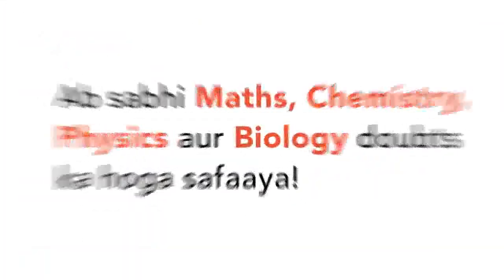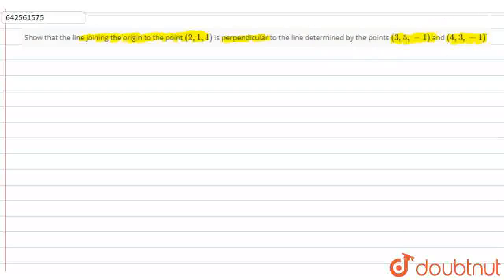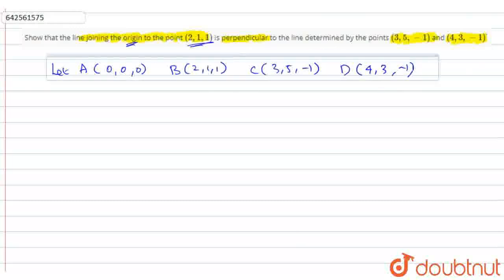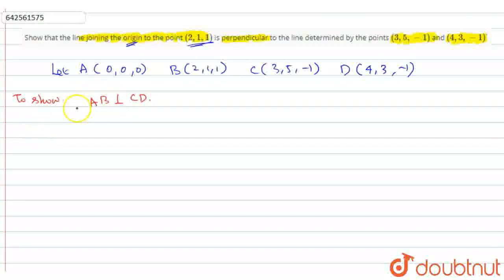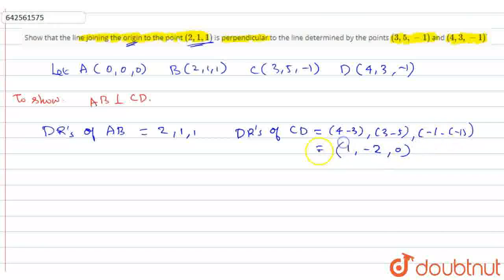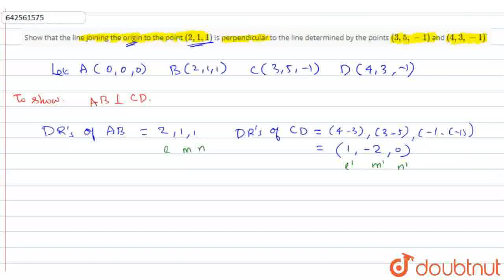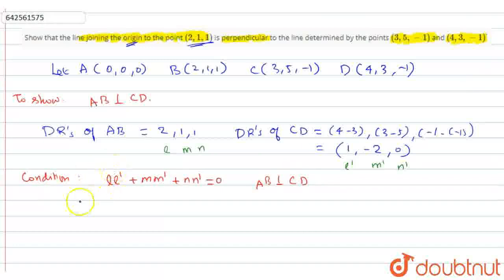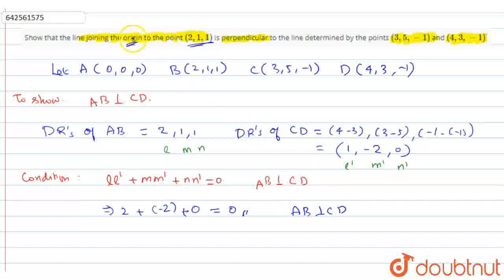Show that the line joining the origin to the point\r\n(2,1,1)\nis perpendicular\r\nto the line d...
Show that the line joining the origin to the point\r\n(2,1,1)\nis perpendicular\r\nto the line determined by the points (3,5,-1)\nand (4,3,-1)dot
Class: 12
Subject: MATHS
Chapter: DIRECTION COSINES AND DIRECTION RATIOS
Board:CBSE

👉 Have Any Query? Ask Us.